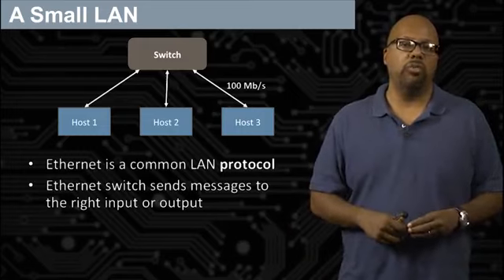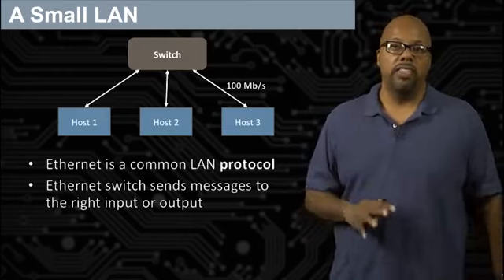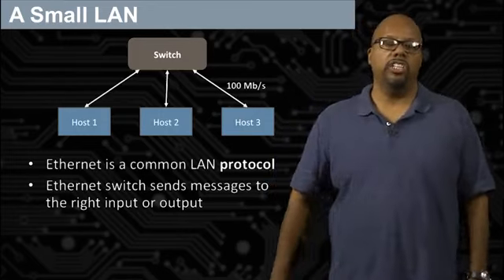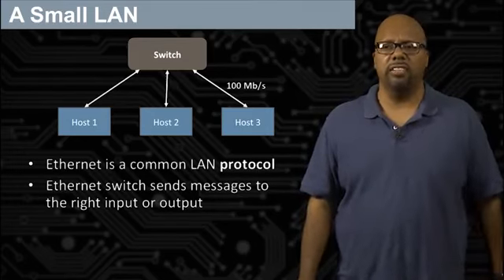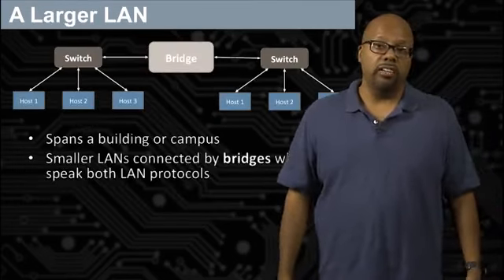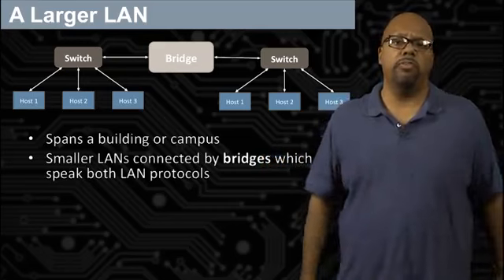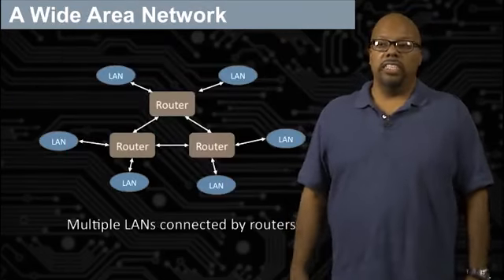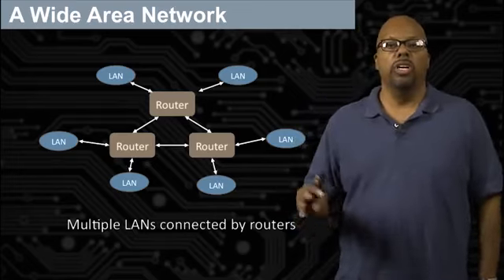Internet of Things (IOT) WAN Structure LEC 31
SERVICES
Android development
Electronics Circuits
Machine Learning
Web Development
Desktop Application
IOT Equipment
Graphic Design
Smart Apps
& Many More

Python
Java
JavaScript
C#  Net Framework
C++
C language
PHP
JQuery
HTML
CSS
& Many more